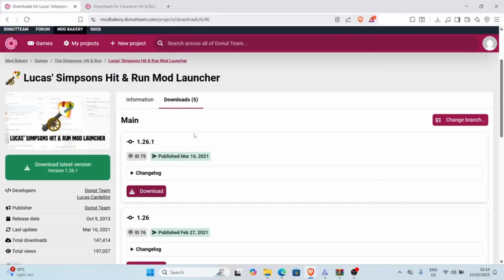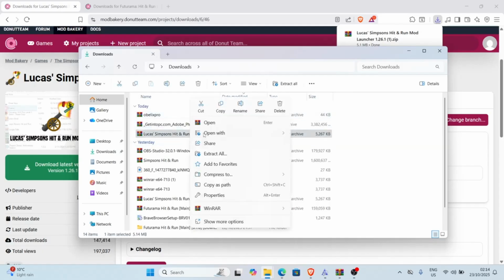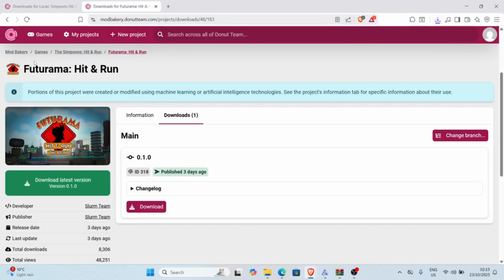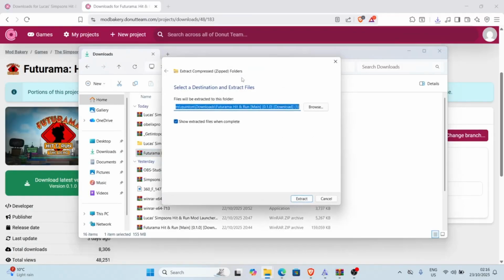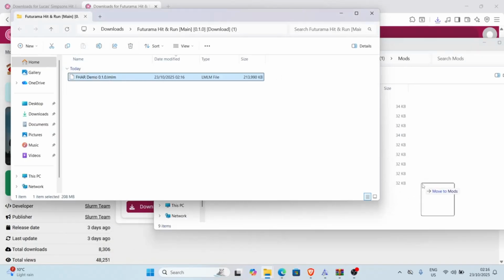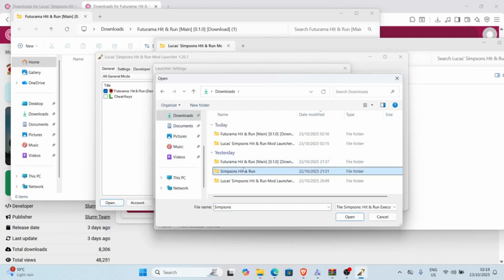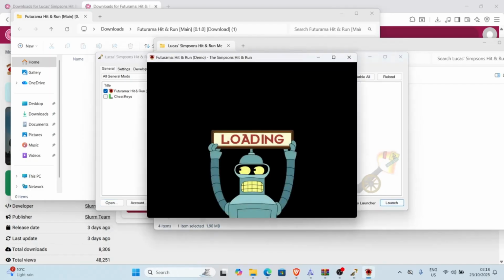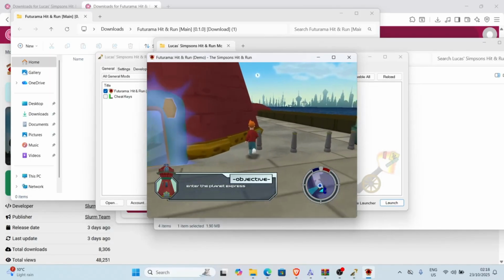How To Install Futurama Hit and Run Mod Tutorial (Simpsons Hit and Run Futurama Mod 2025)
(YOU MUST HAVE SIMPSONS HIT AND RUN GAME)

futurama hit and run mod install how to install futurama hit and run how to play futurama hit and run